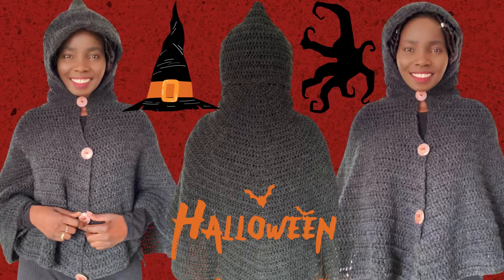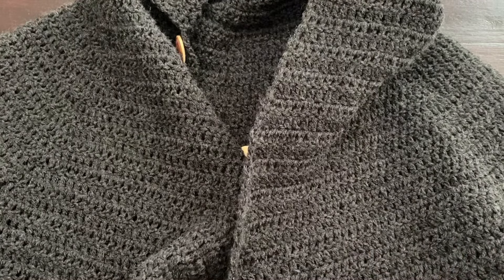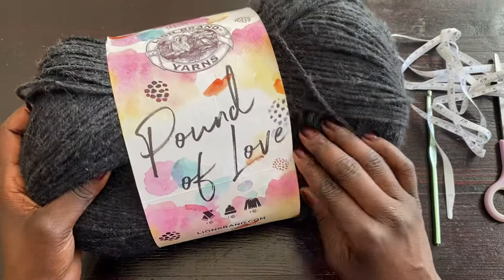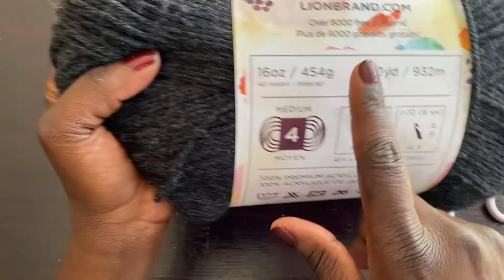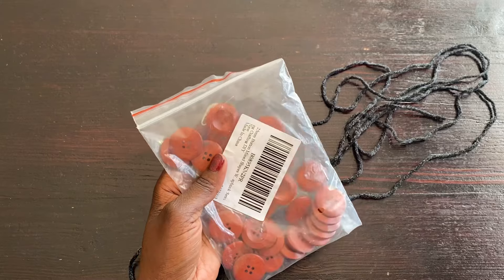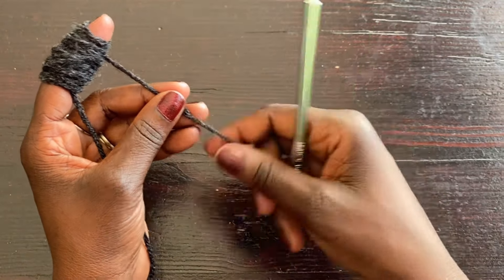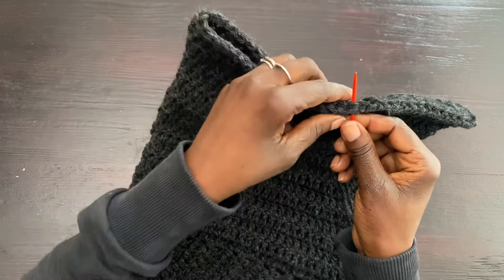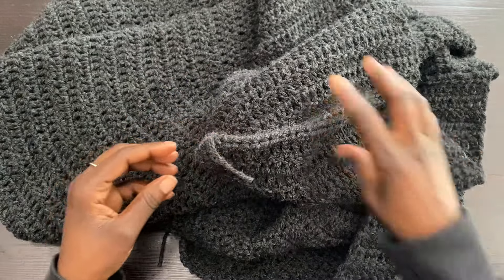How To Crochet A Cape/Capelet/Shawl For Beginners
Hi Lovelies, I hope you are all doing great. Just sharing the tutorial for this Cape/Capelet/Shawl/Poncho I made. This is the very first one for the channel and I hope you guys like it. I made it a Halloween theme because it is around Halloween time. Let me know what you think. Below are the links for the other granny square hexagon sweaters.

Items I used for this video:
- Yarn: Pound of Love by Lion Brand
- 100% Premium Acrylic
-  Medium Weight (4)
- I used 5.5mm Hook
- Color: Charcoal
- I used 1 skein @ 932m